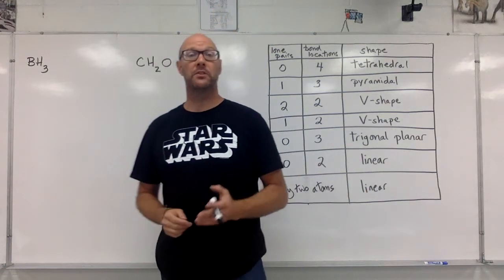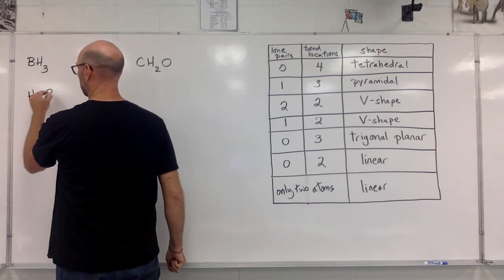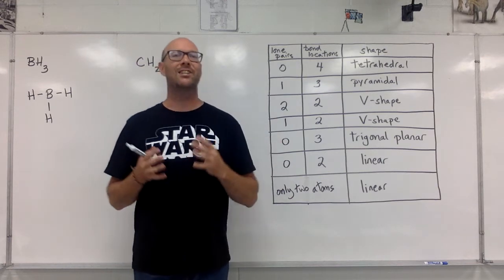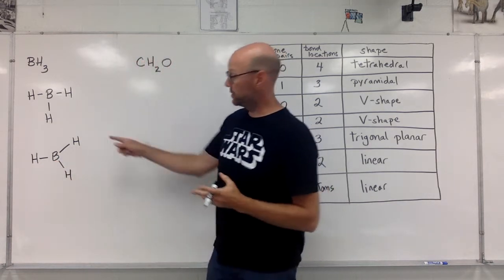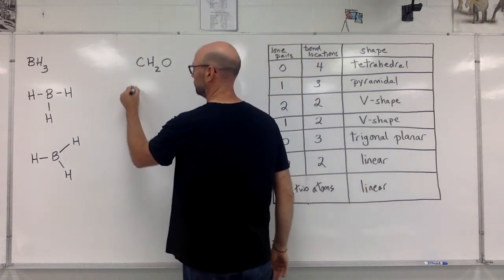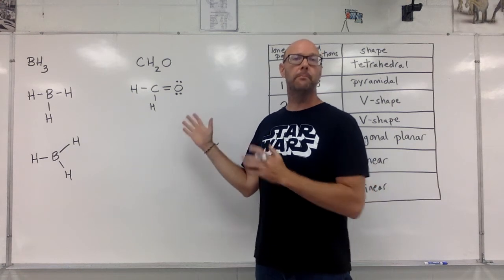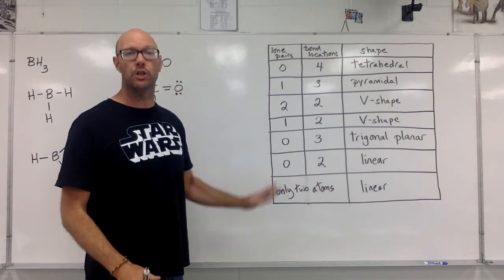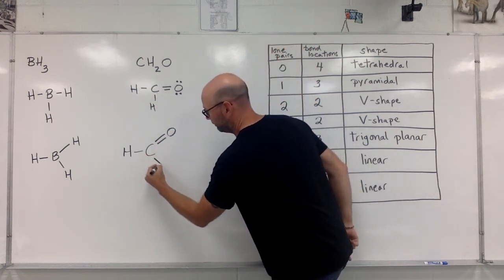Trigonal Planar Molecules